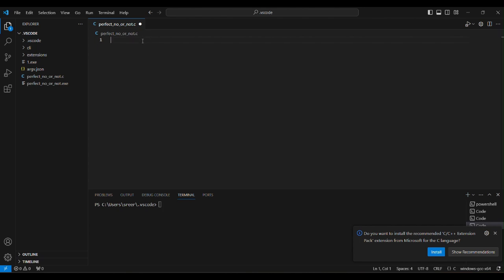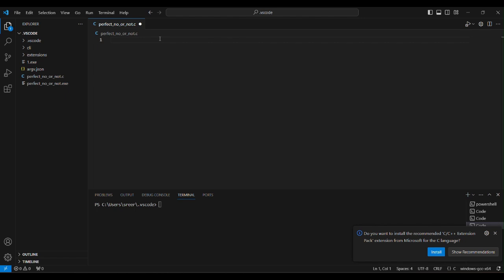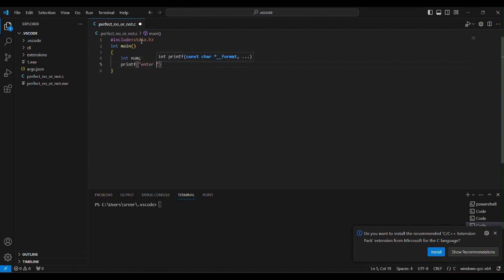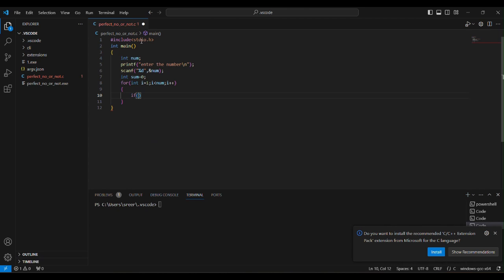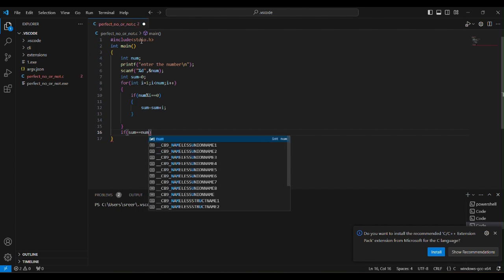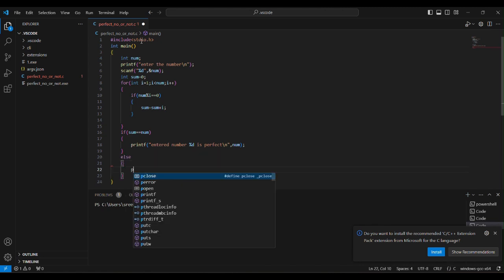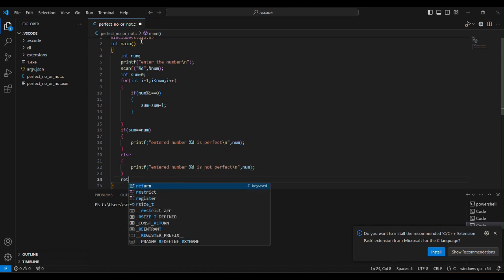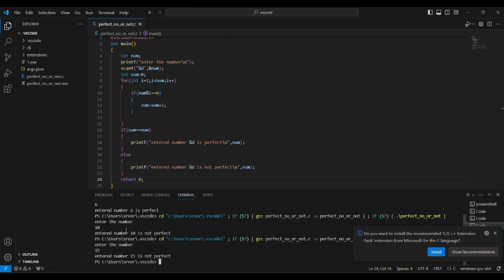Check the given number Perfect or Not || Using C program || Basic C programs